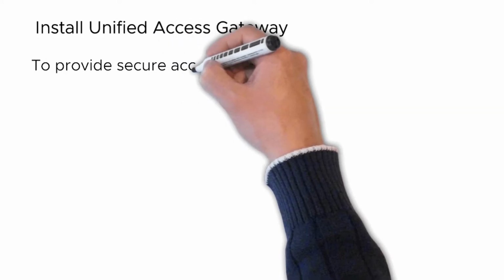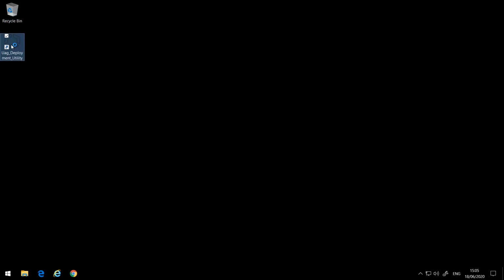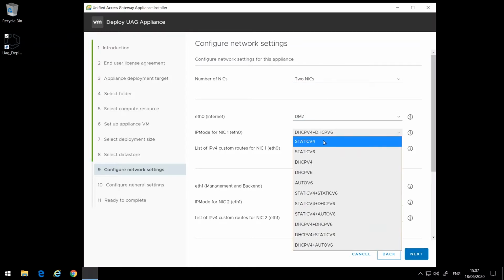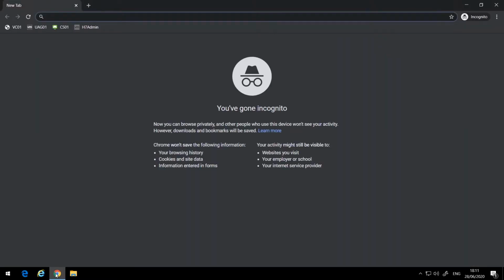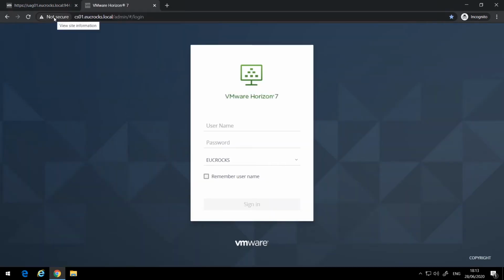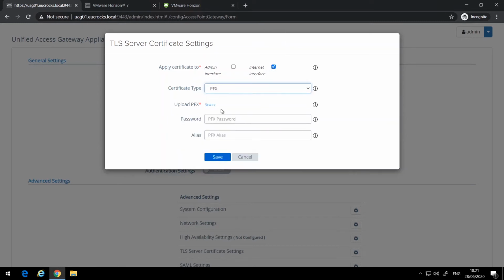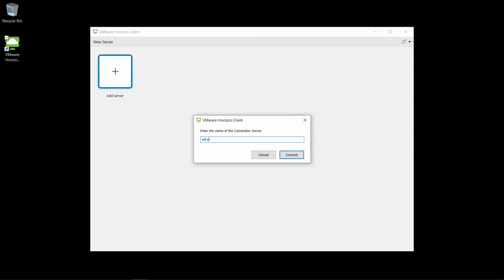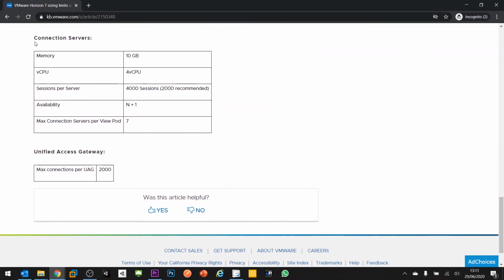4. Unified Access Gateway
This video covers the installation and configuration of the VMware Unified Access Gateway. The video ends with a demo of accessing your physical PC's securely from a remote location.

The content of this channel is based on my personal opinion alone and in no way represents any product vendor or manufacturers recommendations.

I do not make any warranties about the completeness, reliability and accuracy of the information contained within. Any action you take upon information published in this channel is strictly at your own risk, and I will not be liable for any losses and damages in connection with the use of any of the content published here.